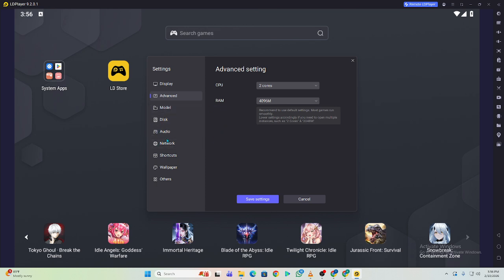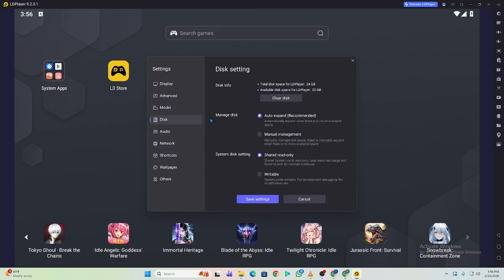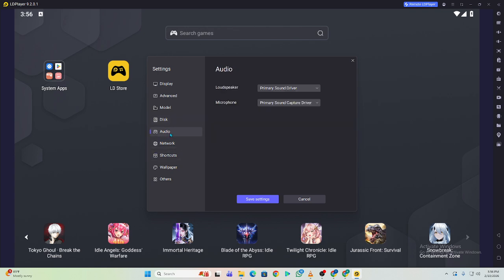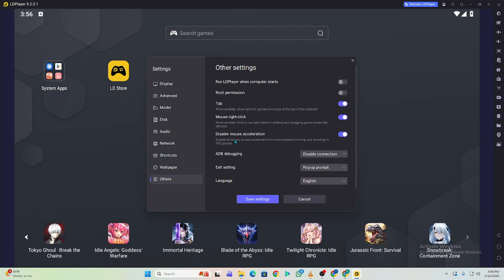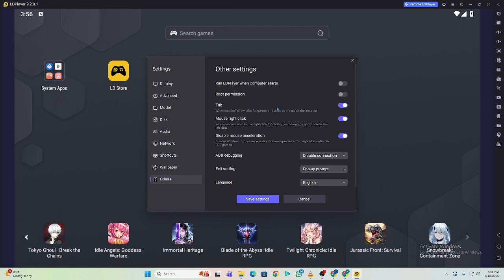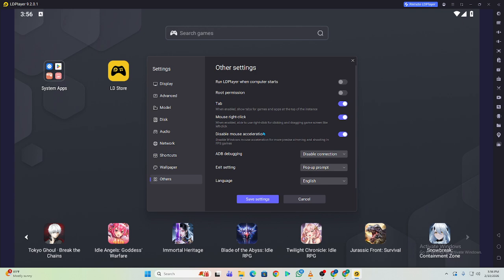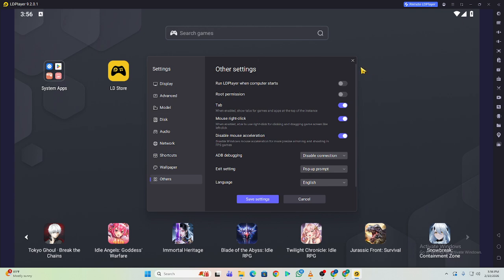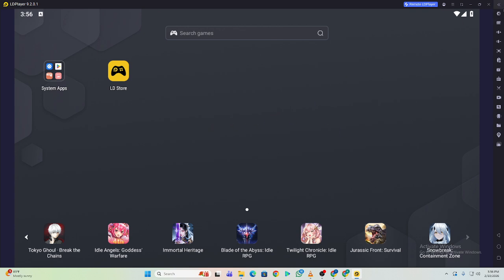How to Fix LDPlayer FPS Drops While Gaming Full Guide 2026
In this video, How to Fix LDPlayer FPS Drops While Gaming is explained step by step in this Full Guide for 2026. You’ll learn why LDPlayer FPS drops during gameplay and how to fix lag, stuttering, and frame drops on Windows PC. This guide covers optimizing LDPlayer CPU and RAM settings, choosing the best graphics rendering mode, enabling virtualization in BIOS, disabling Hyper-V and background apps, fixing thermal throttling issues, adjusting in-game graphics settings, updating graphics drivers, and applying Windows performance tweaks to get smooth and stable FPS while gaming.